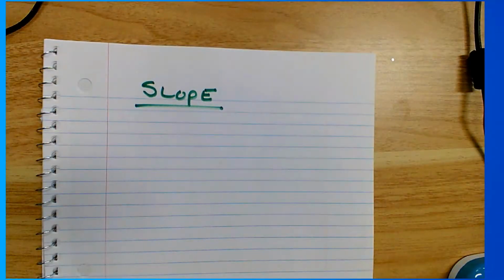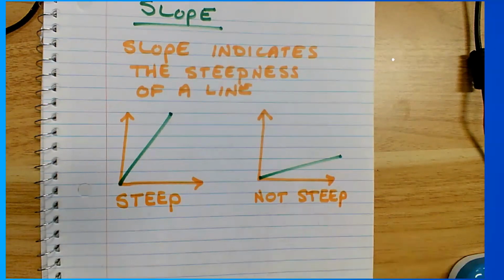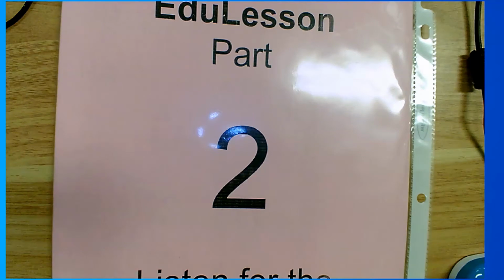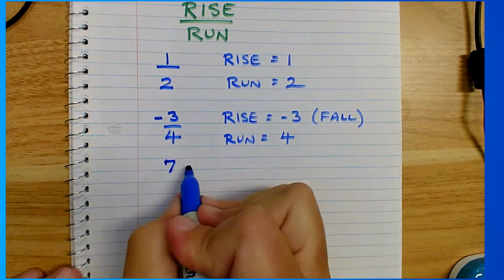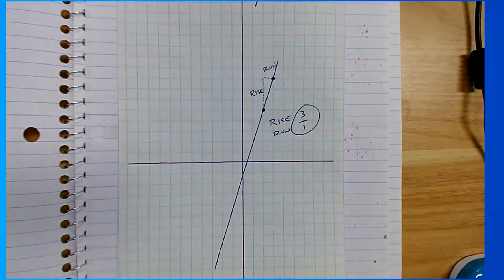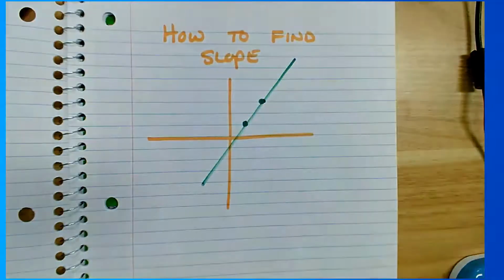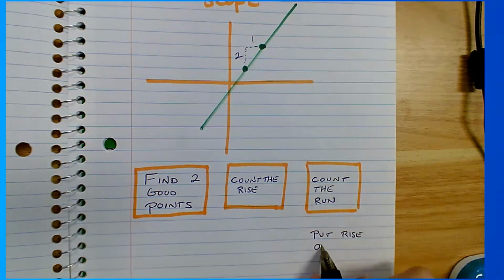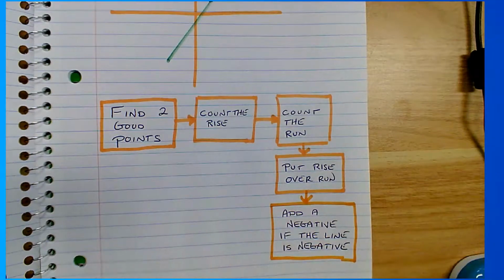edulesson 18 slope of a line (v21.5a)